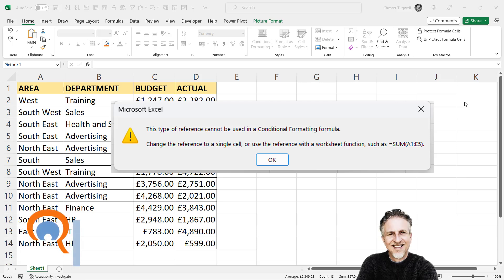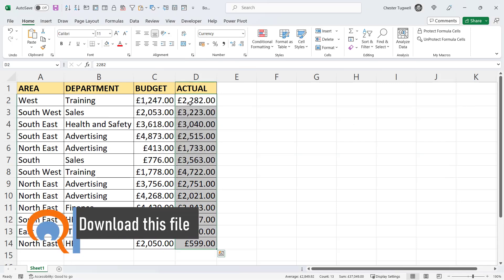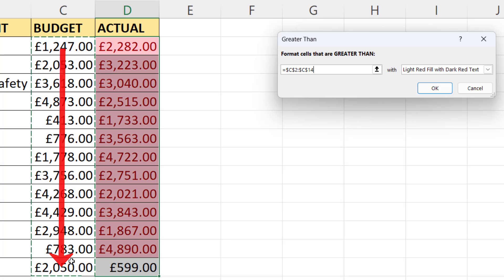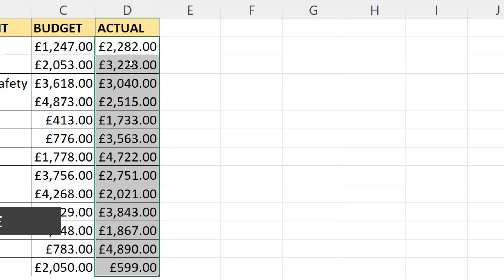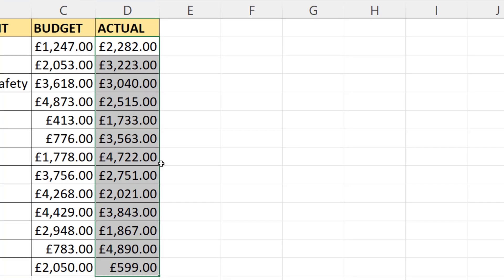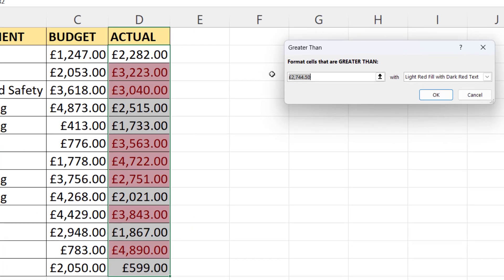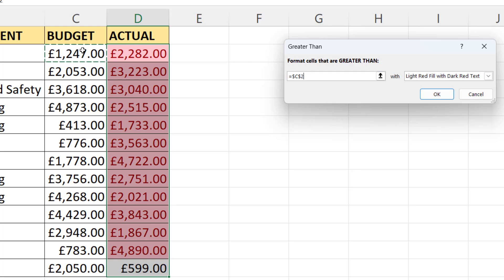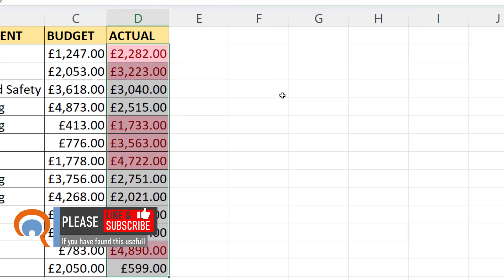This Type of Reference Cannot be Used in a Conditional Formatting Formula. Change to a Single Cell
In this Microsoft Excel video tutorial I explain why you are getting the following error:

'This type of reference cannot be used in a Conditional Formatting Formula.
Change the reference to a single cell..."